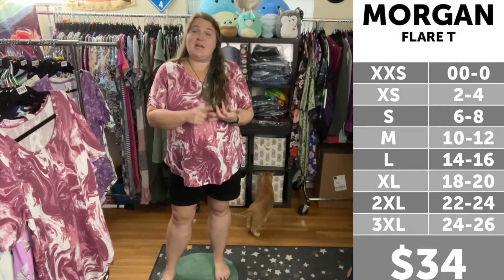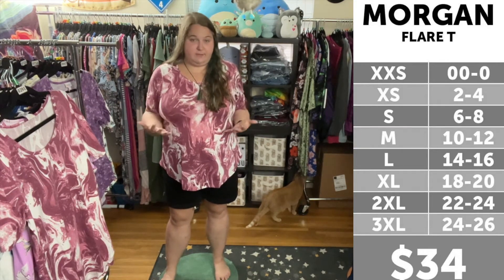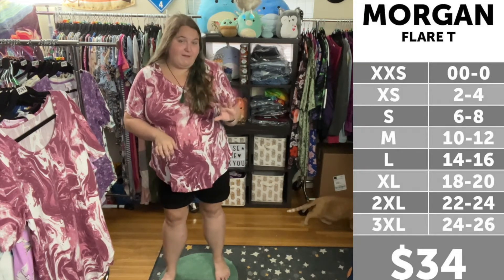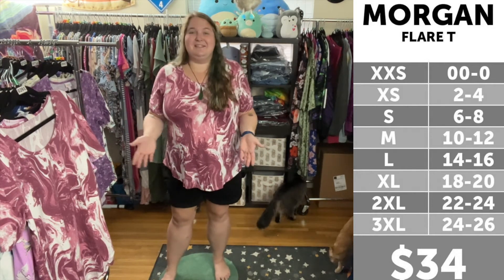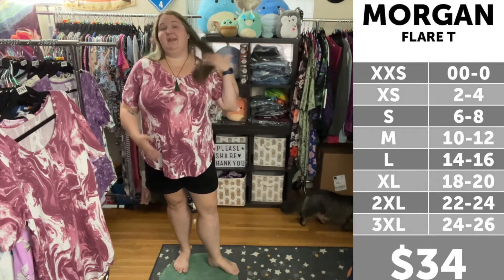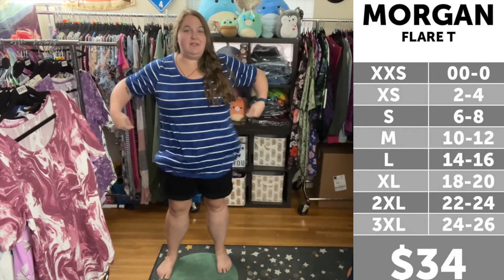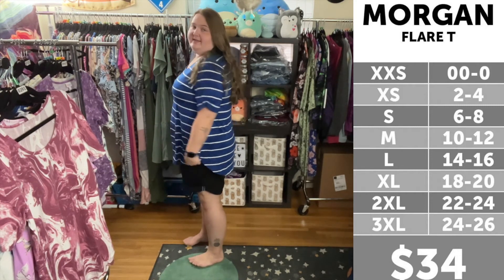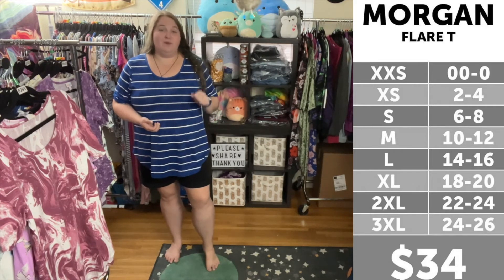LuLaRoe Morgan Sizing | Fit & feel of this fabulous flare top, especially for plus sizes!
The LuLaRoe Morgan flare top has just been restocked in my little shop!

Check out this video to learn all about the LuLaRoe Morgan flare top and how she fits according to the LuLaRoe Morgan size chart--especially for tall, plus-size women!

I am 5'9" and a size 22/24, typically wear size 3 in Torrid and 2/3X in LuLaRoe, a 42-44 DD across the chest, and am wearing a 2X and 3X Morgan in this video for size reference.